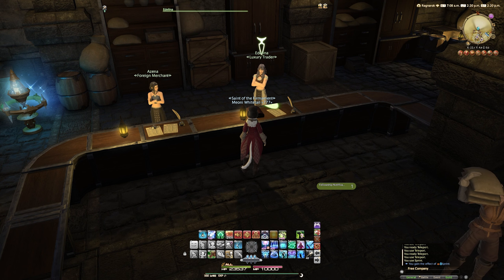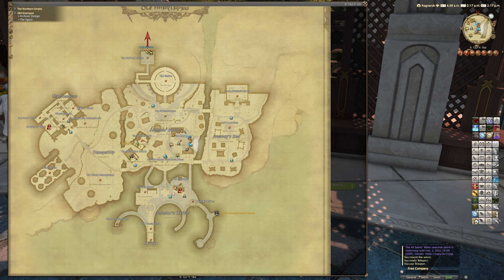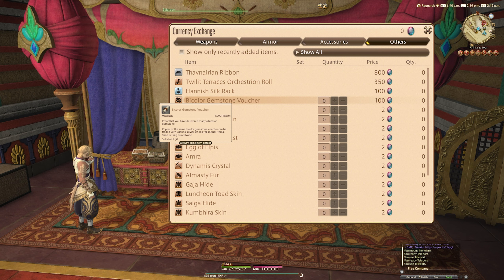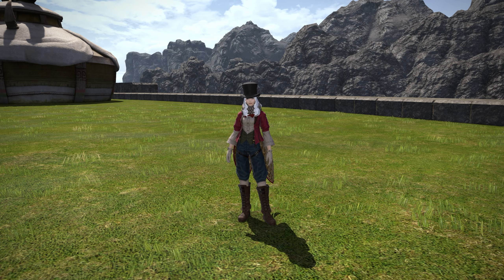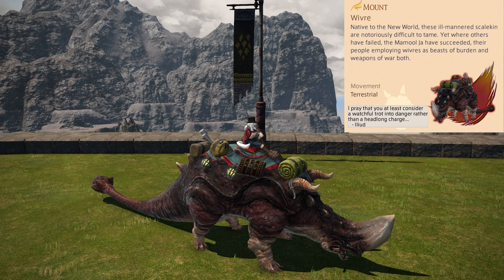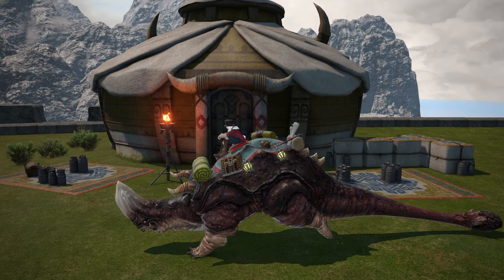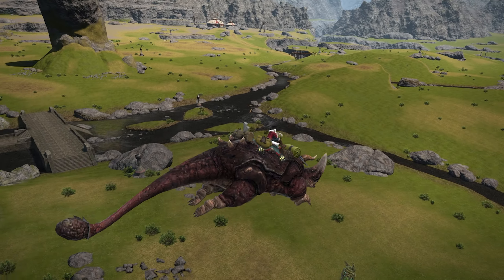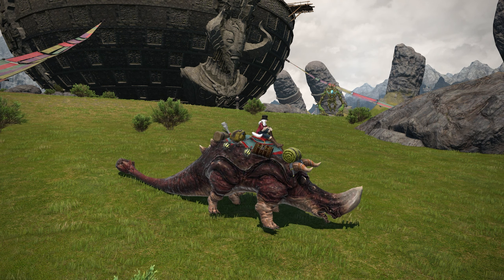FFXIV: Wivre Mount - 500 Bicolor Gemstone Voucher Reward!